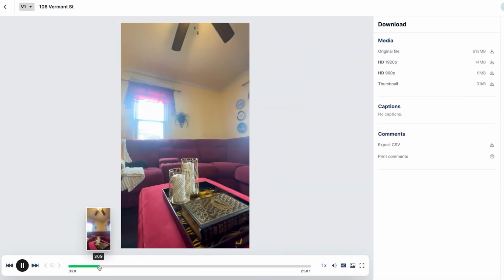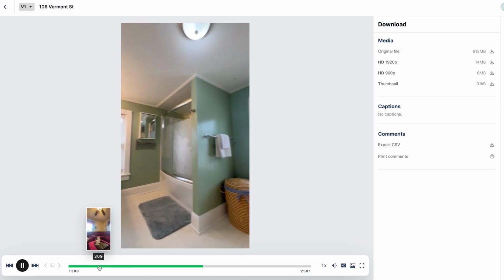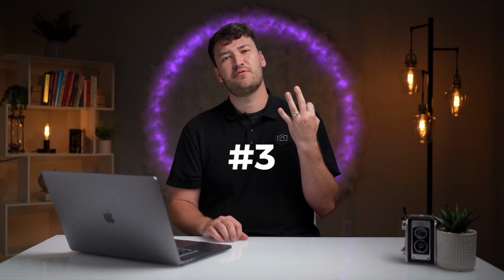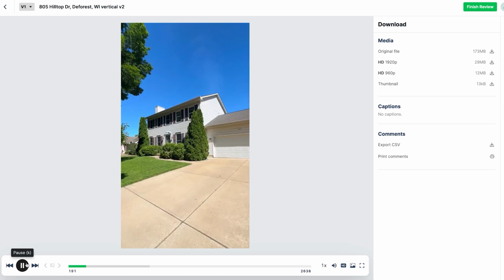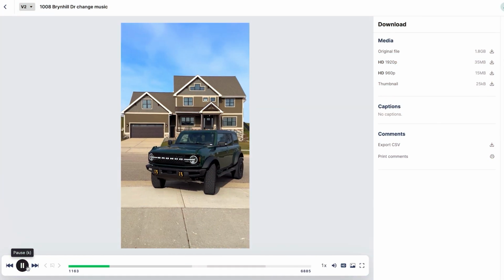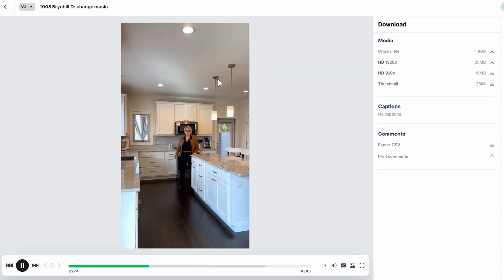8 Common Mistakes Realtors Make When Creating Home Tours - Course Preview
Are you a realtor trying to make better home tour videos? In this video, we’re breaking down 8 common mistakes realtors make when creating home tours and how you can avoid them! From bad lighting to shaky camera work, we’ll show you simple tips to make your videos look professional and help you stand out.

If you’re looking for easy real estate video ideas or need help making content for social media, this video has you covered. Start creating videos that grab attention and help sell homes faster!

Check out our full program to learn how to create videos easily, stand out from the competition, and capture your own leads